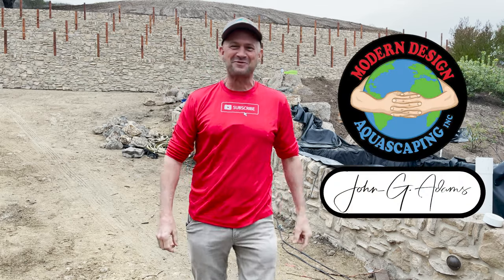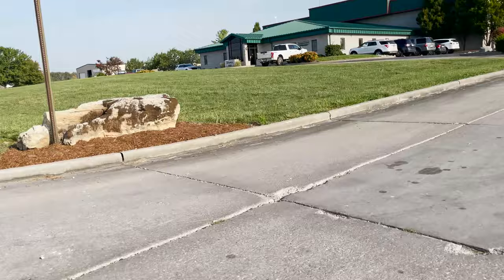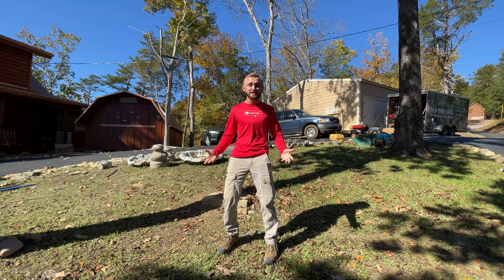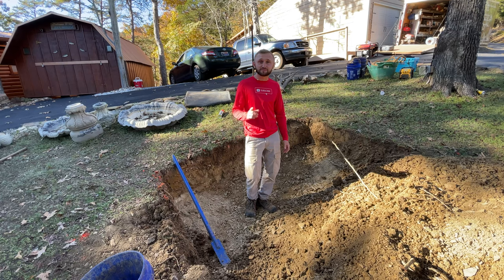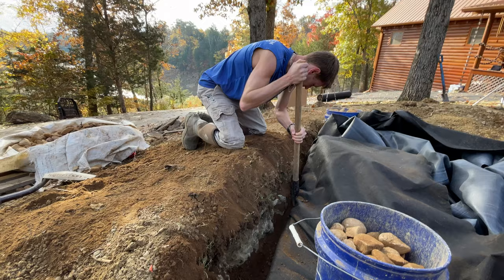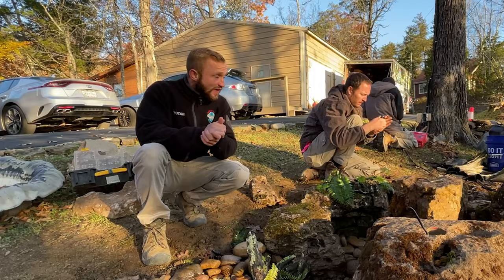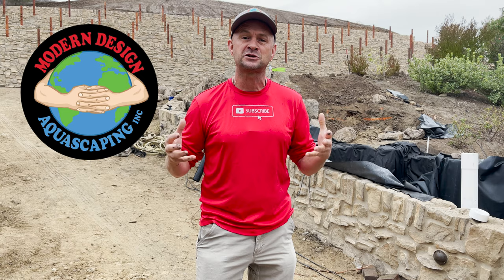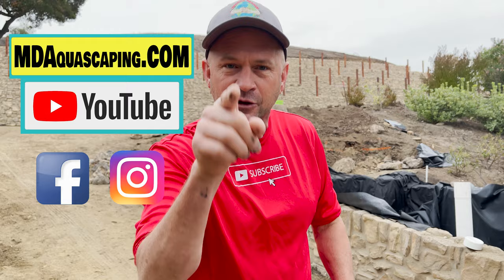Custom Weathered Limestone Fountains | See Them Installed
In This 2 part video, John G Adams introduces you to the amazing Missouri Weathered Limestone. The team is going to do 2 features on this “Island Home”. The first, feature which is focused on in this first episode is a triple limestone boulder fountain-scape.

John starts out the video taking the viewers on a trip to Semco Stone in Missouri to hand-select 36 palettes of stone for the Oasis Pond and for the the twin water features on this island project.!

After only 30 Minutes of working on the front fountain project, Tristan and the crew hit solid rock and have to shift gears into the the backyard renovation (part 2 of this 2 part series) while they solve the bedrock problem!

After 2 days of patiently waiting, the team gets a massive hammer and gets busy. Tristan gives an update on progress (while riding on Daniels back???) and the story continues…

As they work along on the project, Tristan stops to explain some construction “tactics” they use when they hit solid rock on a project and how they deal with that madness!

The gentlemen then proceed to complete the feature, installing custom core-drilled LED lighting and some AMAZING driftwood accents to top it all off ;)